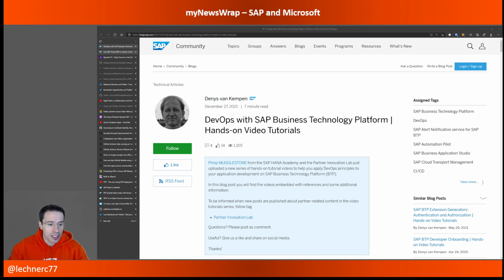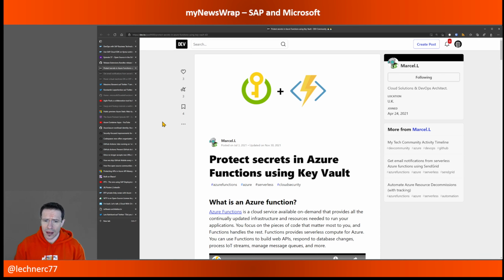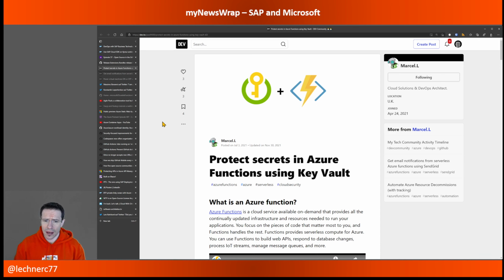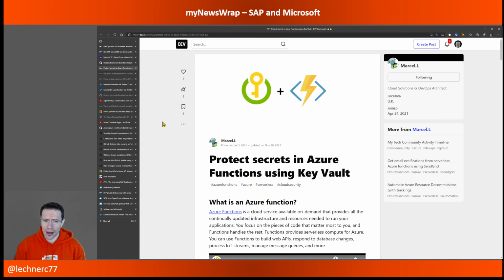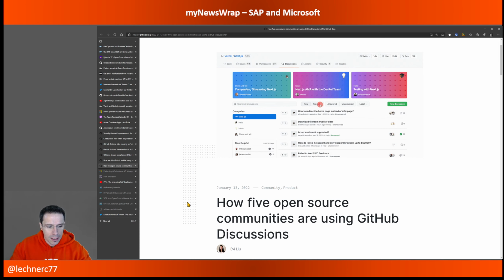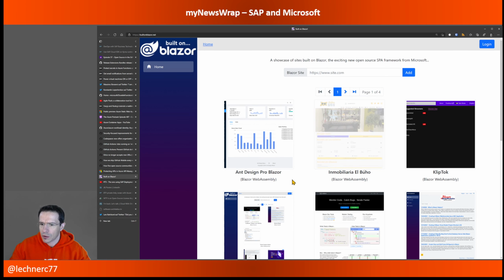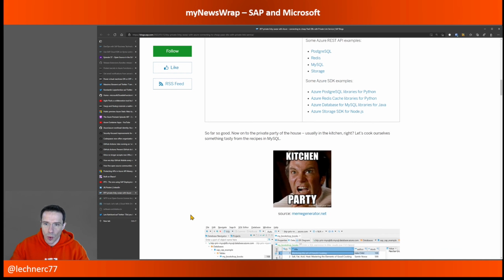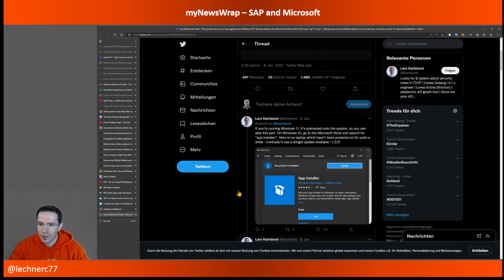myNewsWrap – SAP and Microsoft (Episode 67)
00:00 Intro
00:31 SAP BTP
01:23 Kyma
02:17 SAP Misc News
03:16 Azure Functions/Serverless
09:31 Kubernetes + Containers
12:17 GitHub & DevOps
16:51 Microsoft Misc News
18:36 SAP and Microsoft - Combining both worlds
21:06 Learning and Events
24:08 Productivity & Developer Experience